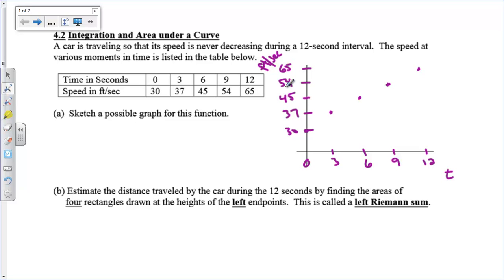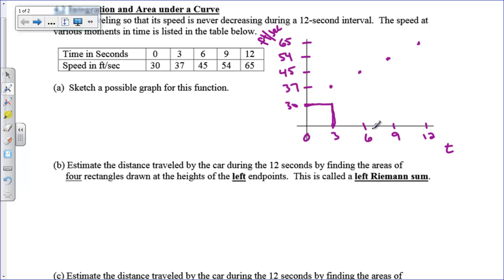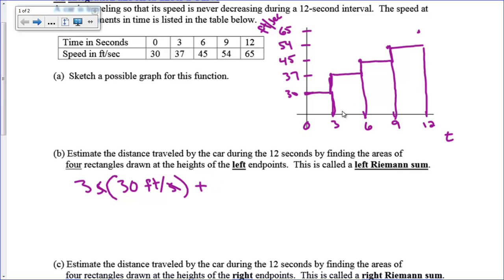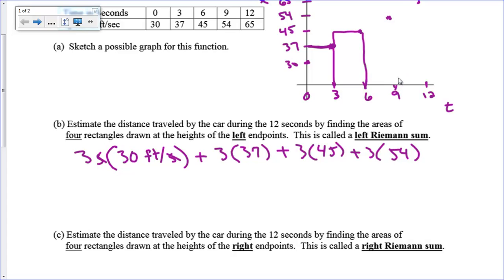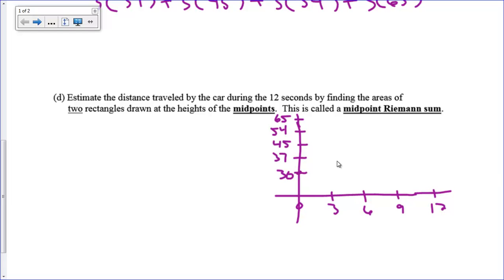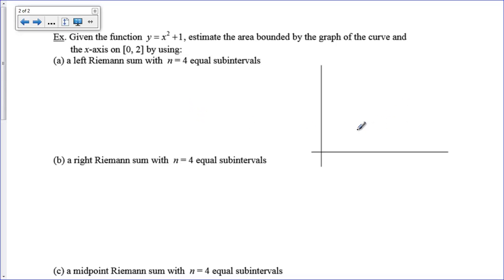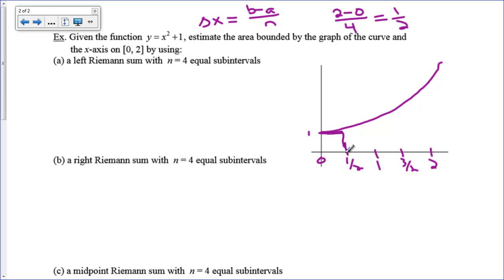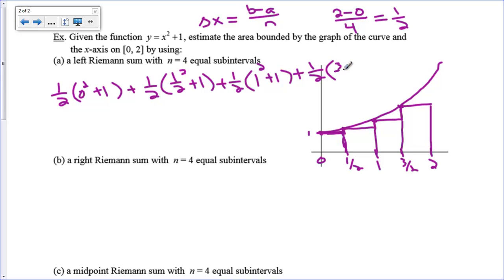Integration and Area under a Curve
Left, Right, and Midpoint Riemann Sums